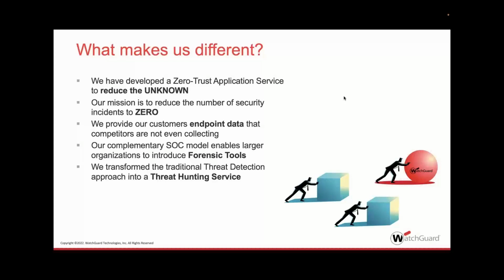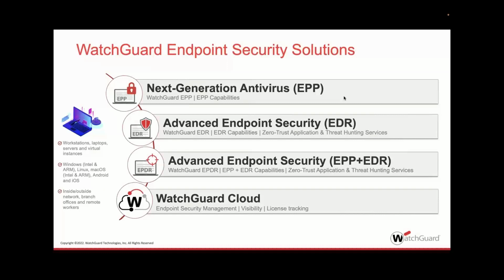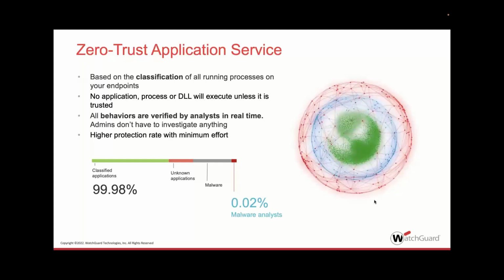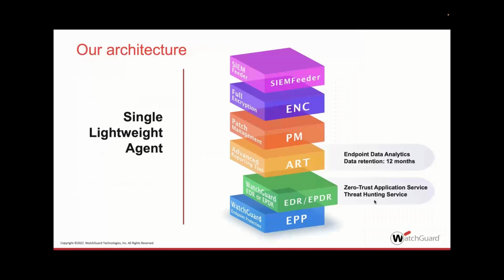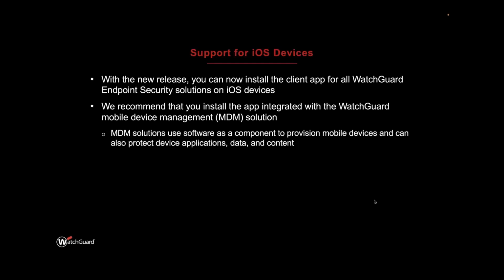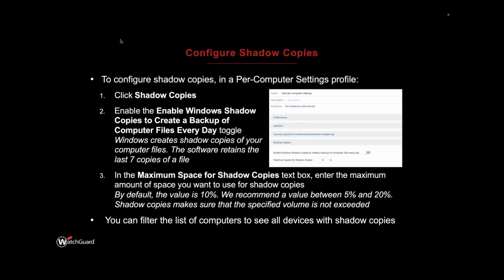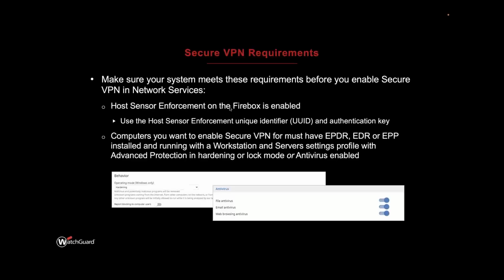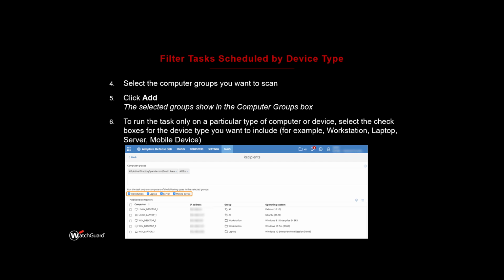WatchGuard Endpoint Security Platform Update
Today’s cyber-attackers use sophisticated tactics to bypass traditional ransomware detection measures and hide in the everyday nature and complexity of their target’s environment. They move through the network seeking to steal data, installing ransomware, encrypting data and wreaking havoc. Once they have what they need, they threaten to sell or leak exfiltrated data or authentication information if the ransom is not paid.

Conventional endpoint protection tools just aren’t the best defense anymore.

Join us WatchGuard Endpoint Security Platform Update. In this webinar we are going to revisit the WatchGuard Endpoint Security portfolio, its associated core services and look into the improvements included in the recently released Q2 platform update.